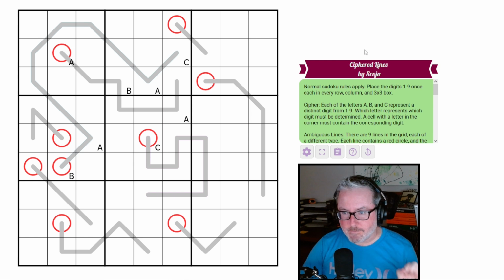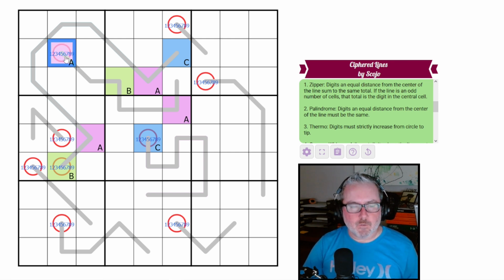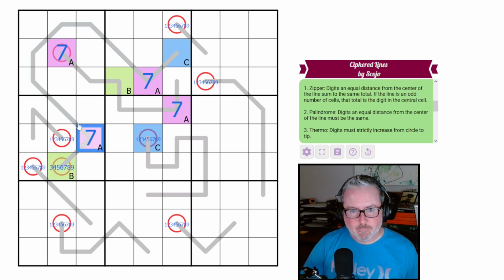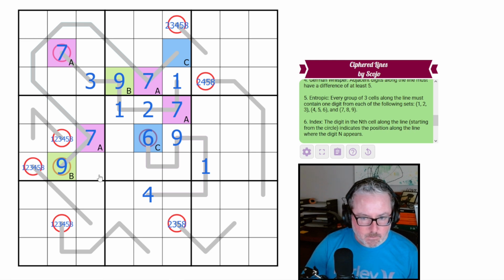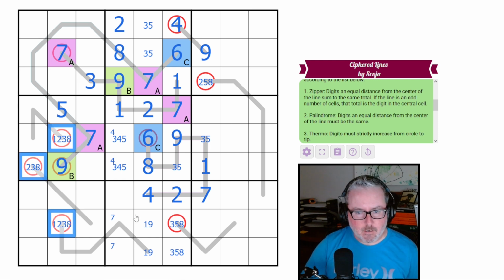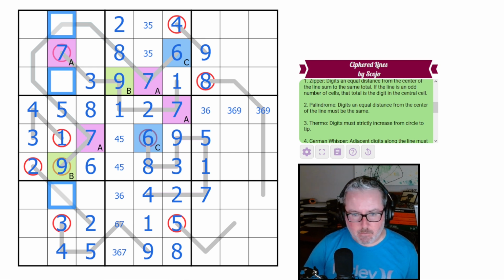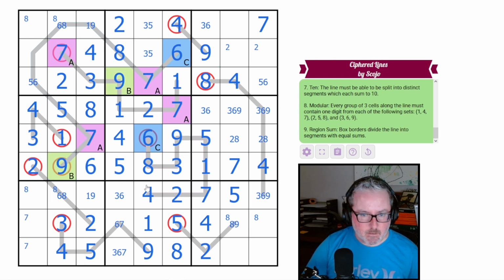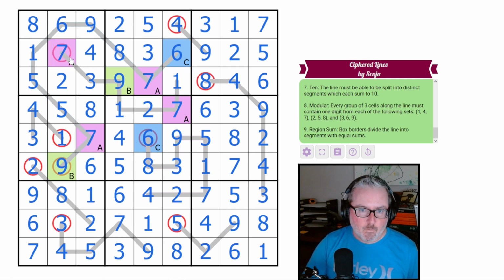Deciphering the Lines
Logic Lemur solves 'Ciphered Lines' by Scojo

Rules:

-Normal sudoku rules apply. Place the digits 1-9 once each in every row, column and 3x3 box.
-Cipher: Each of the letters A, B and C represent a distinct digit from 1-9. Which letter represents which digit must be determined. A cell with a letter in the corner must contain the corresponding digit.
-Ambiguous Lines: There are 9 lines in the grid, each of a different type. Each line contains a red circle, and the digit in that circle indicates what type of line it is according to the list below:
1-Zipper: Digits an equal distance from the center of the line sum to the same total. If the line is an odd number of cells, that total is the digit in the central cell.
2-Palindrome: Digits an equal distance from the center of the line must be the same.
3-Thermo: Digits must strictly increase from the circle to tip.
4-German Whisper: Adjacent digits along the line must have a difference of at least 5.
5-Entropic: Every group of 3 cells along the line must contain one digit from each of the following sets: (1,2,3), (4,5,6) and (7,8,9).
6-Index: The digit in the Nth cell along the line (starting from the circle) indicates the position along the line where the digit N appears.
7-Ten: The line must be able to be split into distinct segments which each sum to 10.
8-Modular: Every group of 3 cells along the line must contain one digit from each of the following sets: (1,4,7), (2,5,8) and (3,6,9).
9-Region Sum: Box borders divide the line into segments with equal sums.

Video Contents:
00:00 Intro and Rules
05:15 Sudoku Solve
38:43 Outro